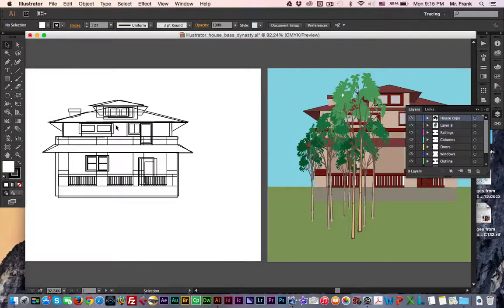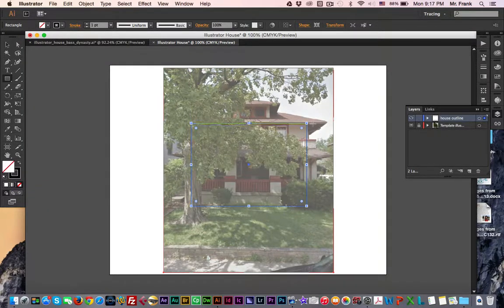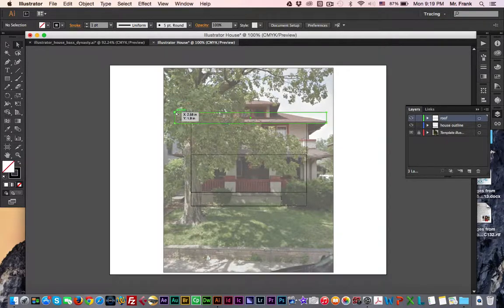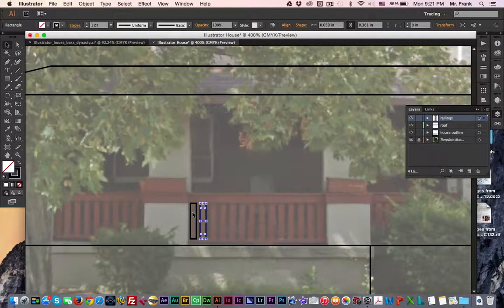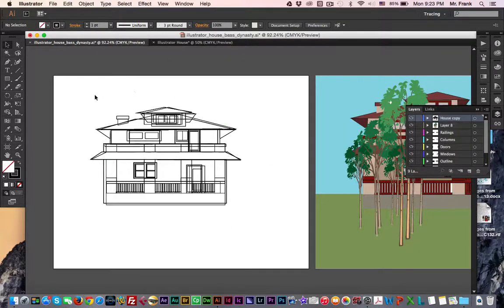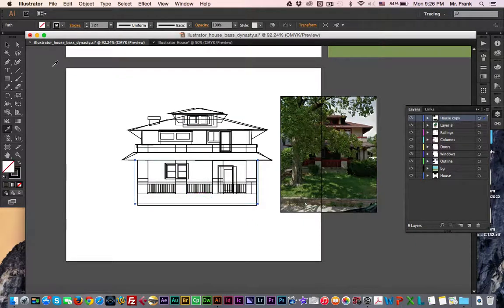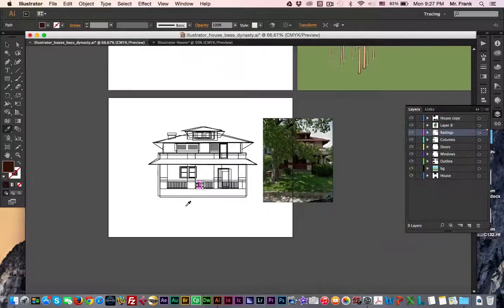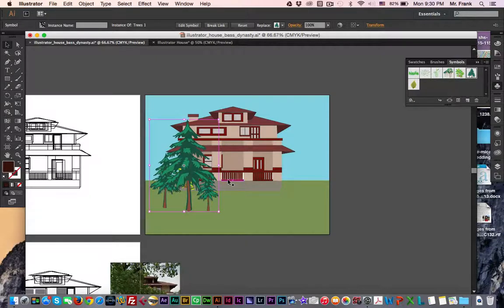IllustratorCC Illustrator House